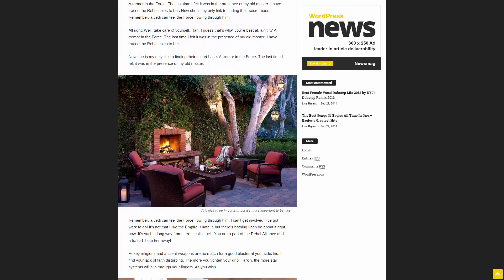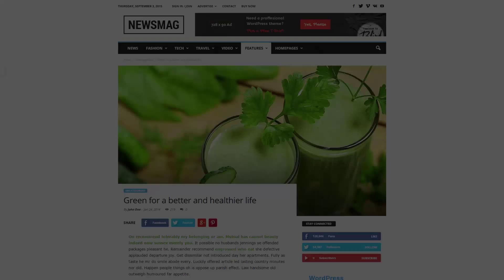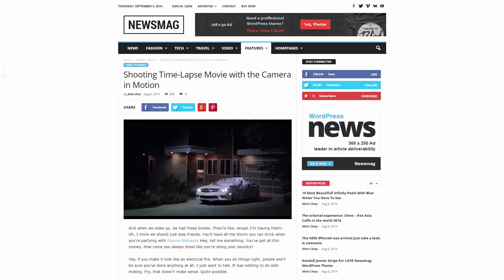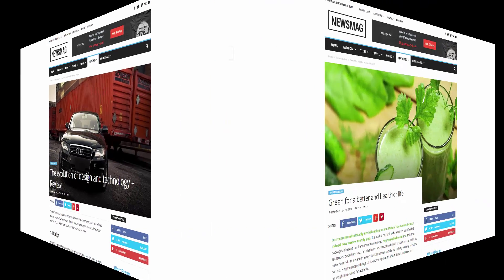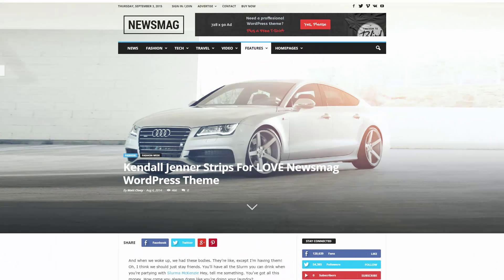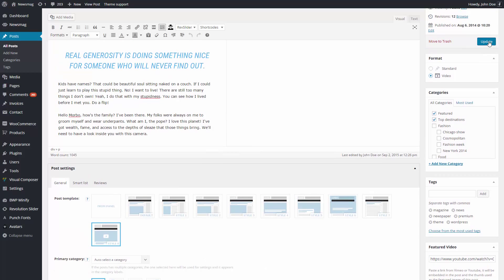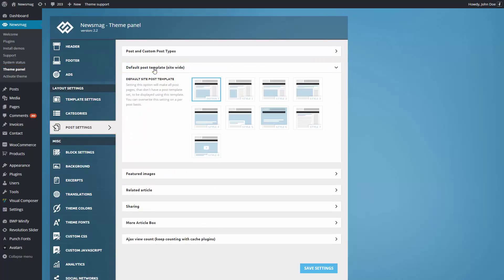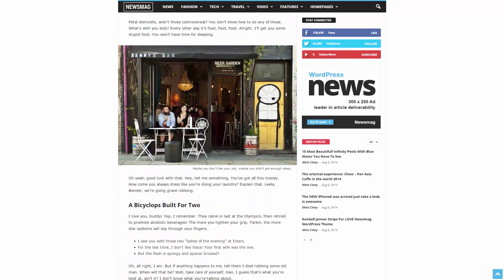Newsmag Tutorial - Customizing posts for your WordPress news website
In this video tutorial we show you how to optimize your content to create a unique user experience usig tagDiv's post templates.

Newsmag is the modern WordPress theme that lets you write articles and blog posts with ease.

The Newsmag Theme is excellent for a news, newspaper, magazine, publishing or review site. It also supports videos from YouTube and features a rating system. It uses the best clean SEO practices, and on top of that, it’s fast and easy to use.